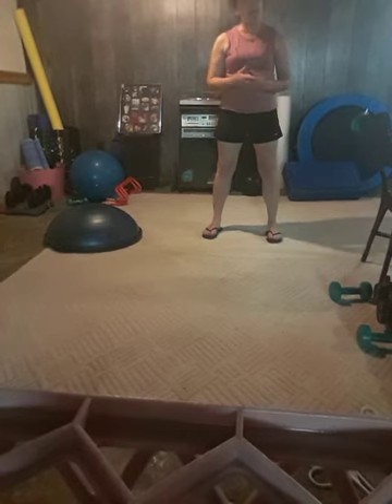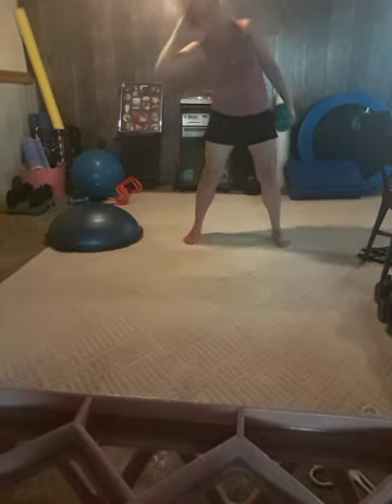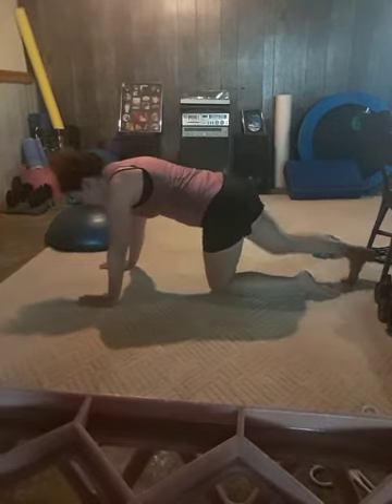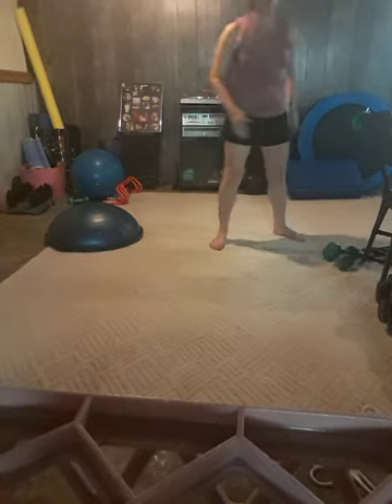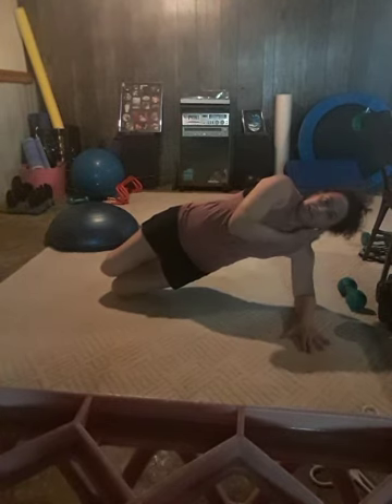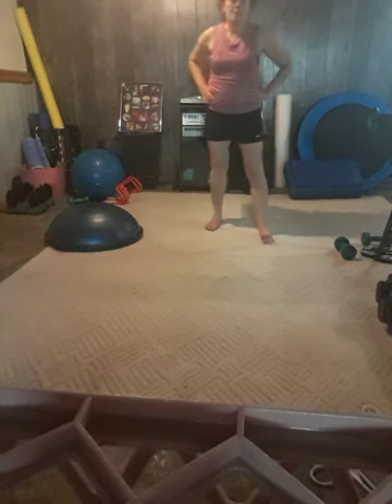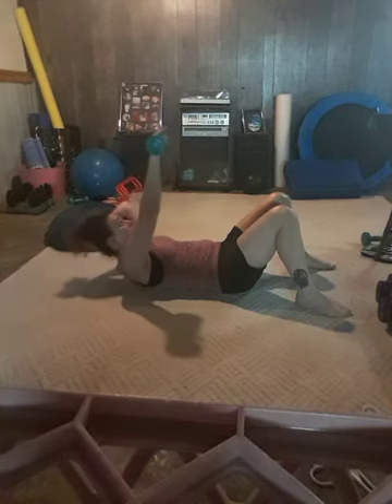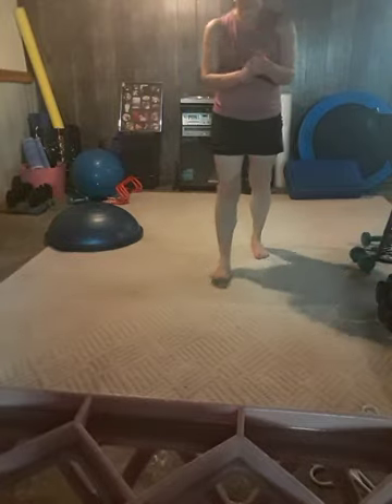Insane Abs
Great , quick workout for the core!  (sorry for the poor video quality).